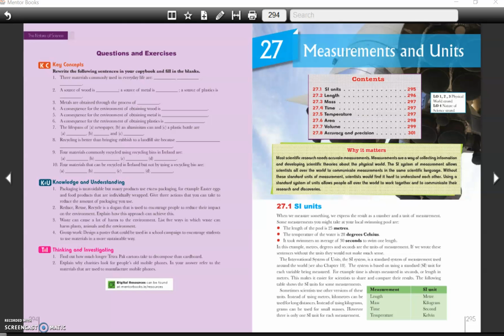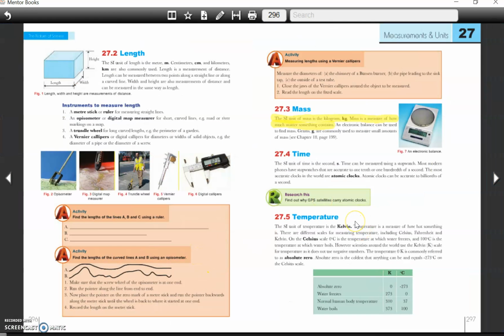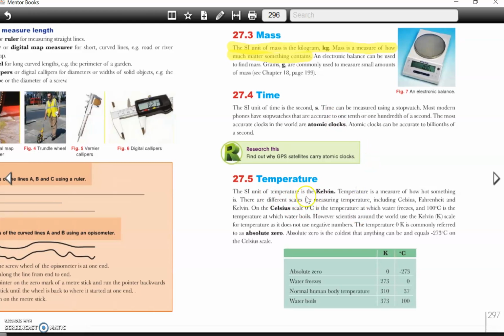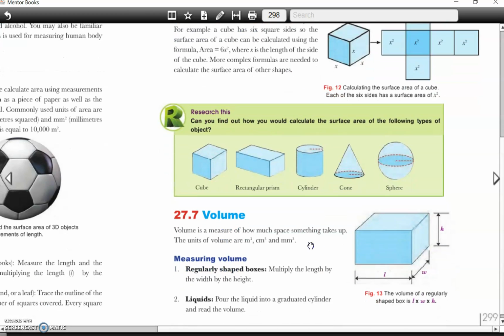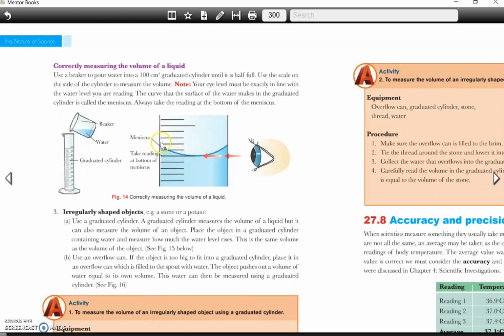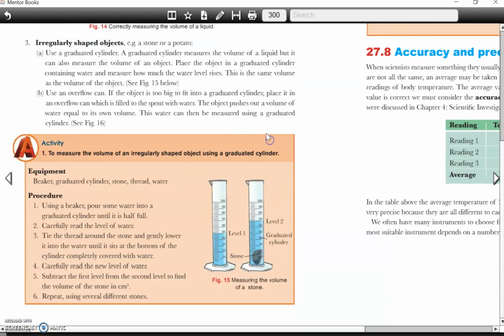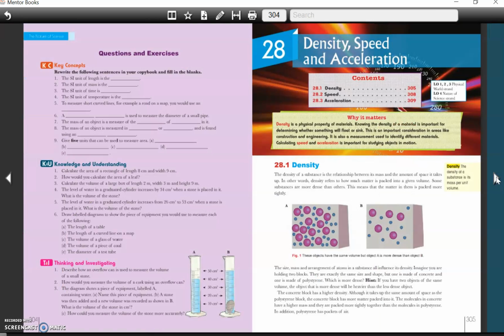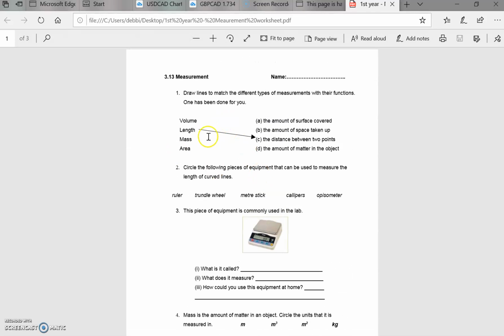1st Year Measurements and Units